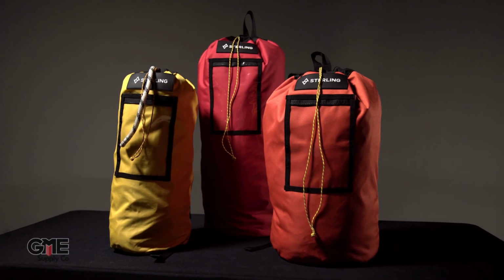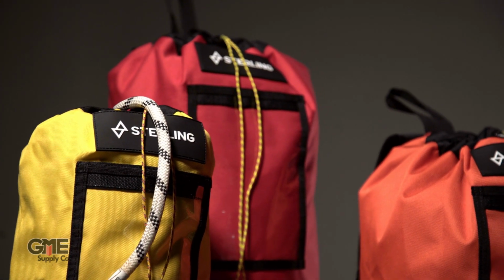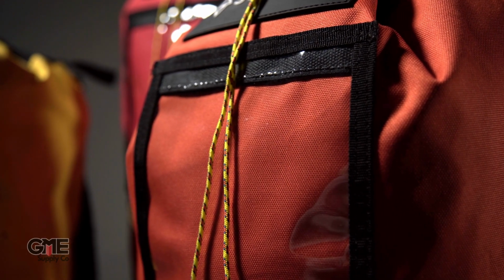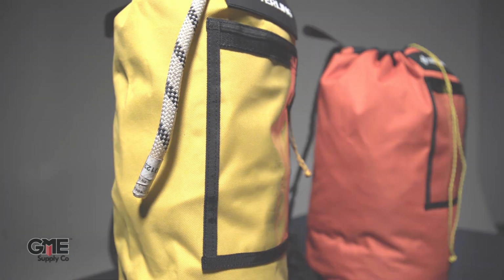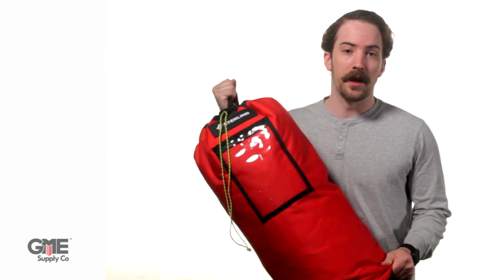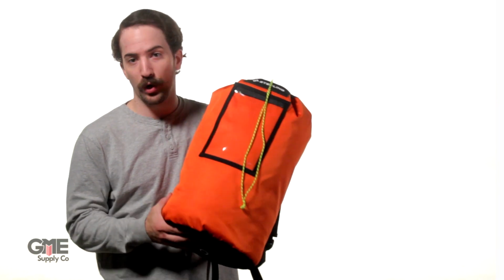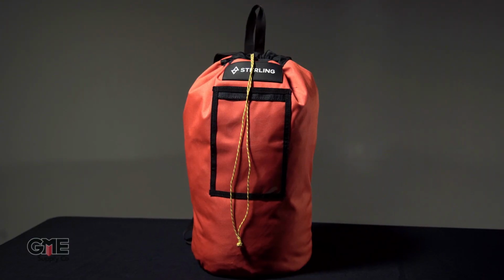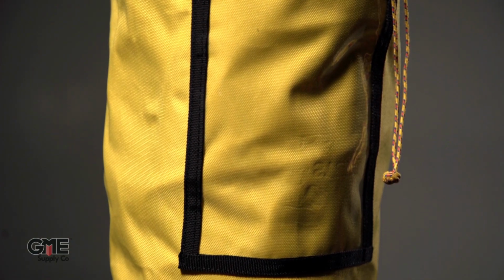Rope Bags from Sterling Ropes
When you think of proper rope handling and maintenance, the first thing that comes to mind might not be how you store and transport it. But, given that your rope spends well over half of its life in a truck or trailer, how you store it can have a huge impact on its longevity. That’s where these rope bags from Sterling ropes come in. Leave it to a company that’s known for some of the highest quality ropes to create a solution for protecting those ropes. Learn more about them in this video!